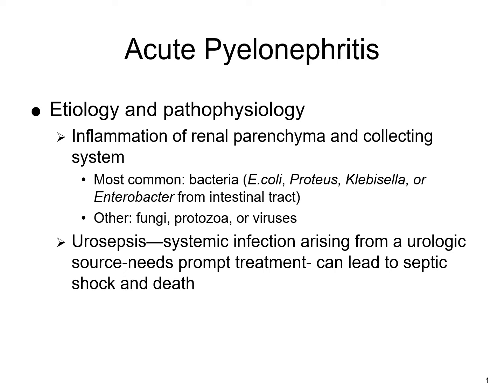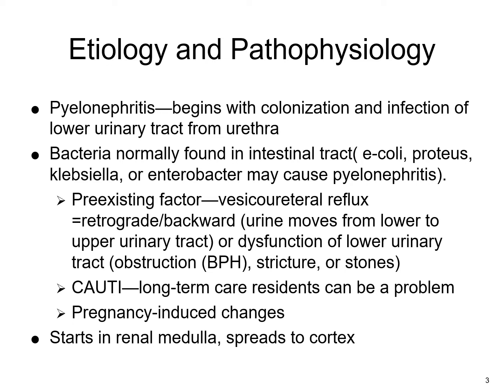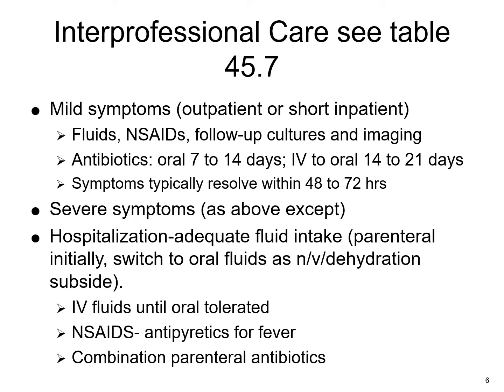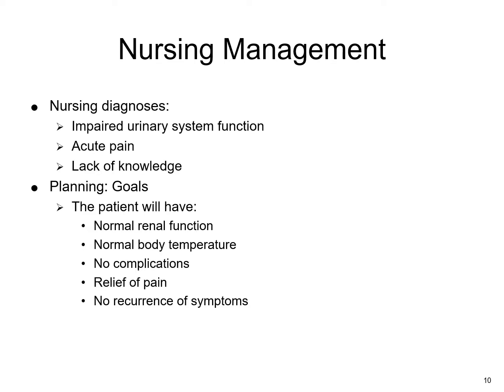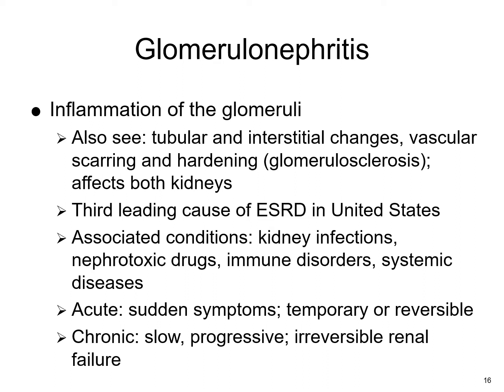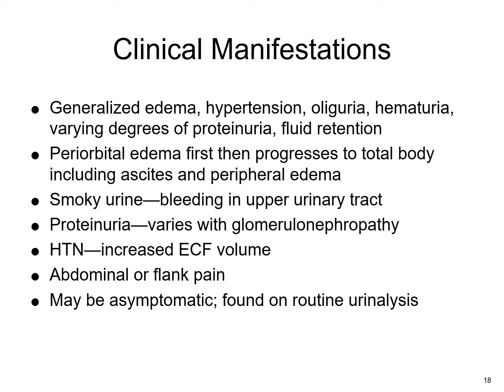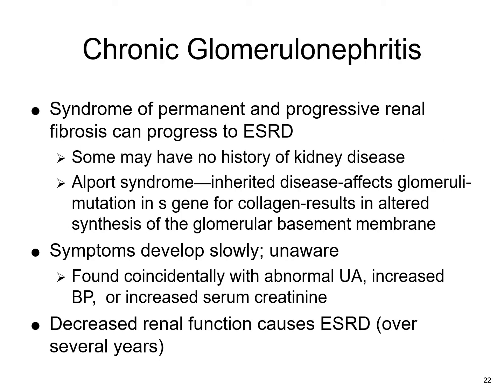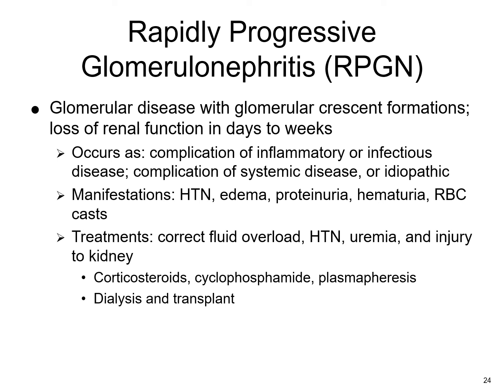pyelonephritis and glomerunephritis